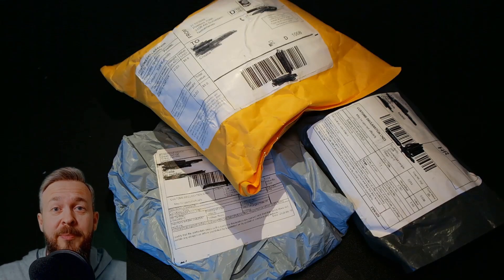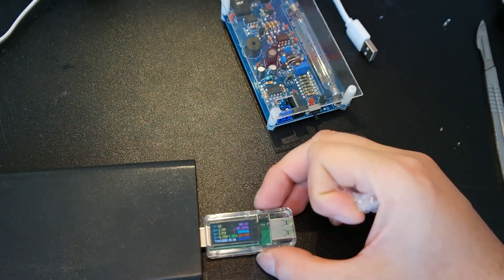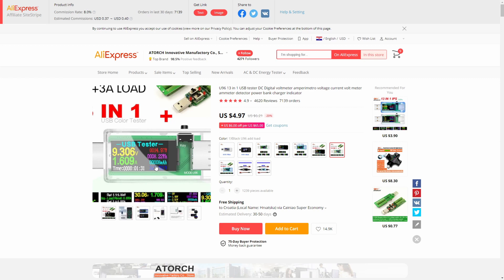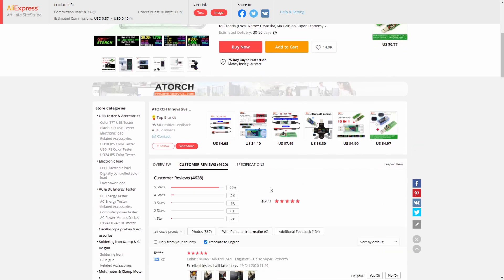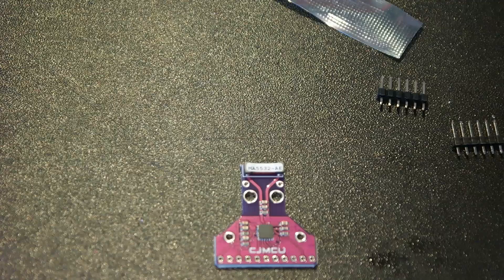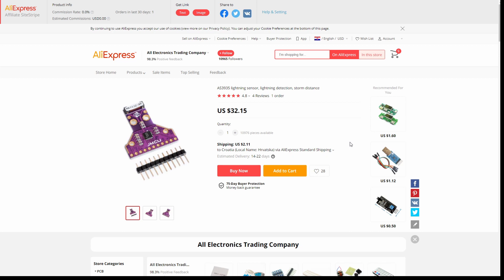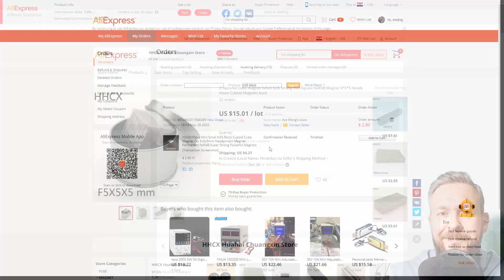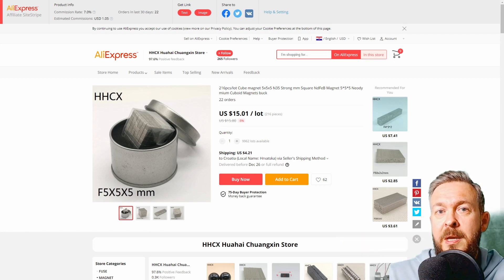Mail Day #021 with BeardedTinker (USB voltmeter, AS3935, silicon wire, fake Wago, Neodymium Magnet)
It's Sunday and time for another video where we look what packages arrived in last few months.

00:00 Intro
00:18 Thank you to members

00:31 U96 13 in 1 USB Digital voltmeter

04:28 AS3935 / MCU3935
- there are cheaper options available!

08:01 Silicone wire - 26 AWG
(*) - from 8 AWG to 30 AWG

10:00 Fast wire connector (Wago lookalike)

12:22 5x5x5mm Neodymium Magnet

15:02 Wrap-up

Thanks to all the members that JOINed my channel!!!

Have fun!
BeardedTinker